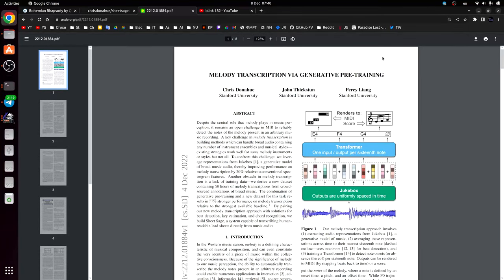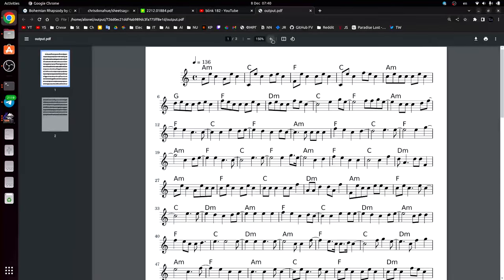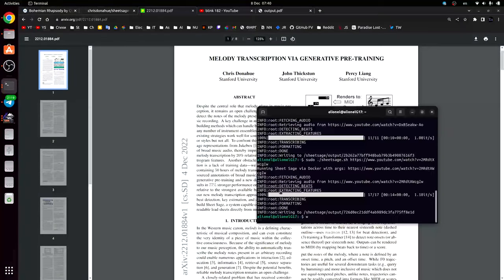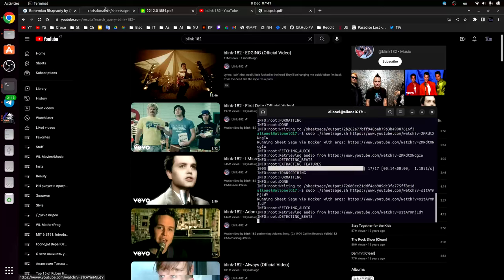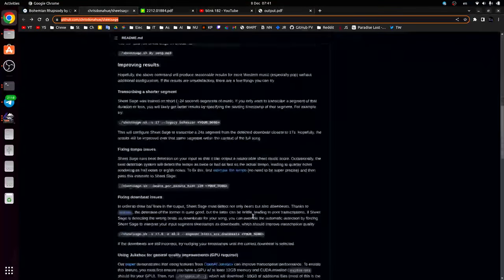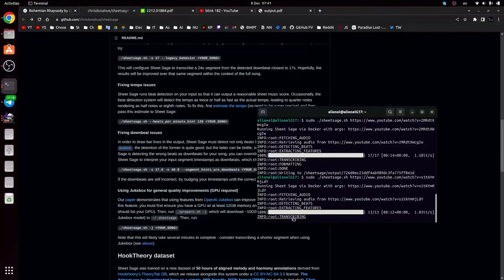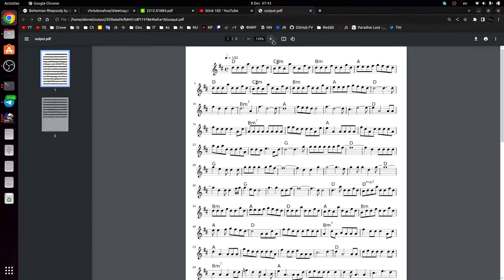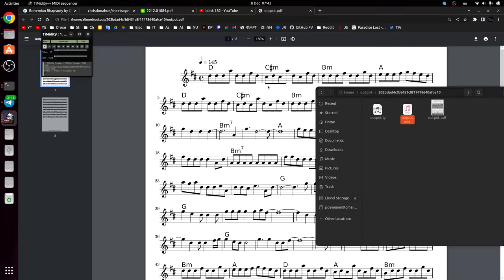AI turns songs into sheet music and MIDI